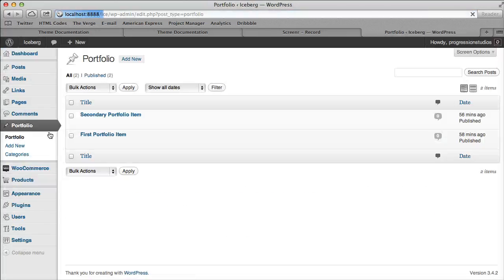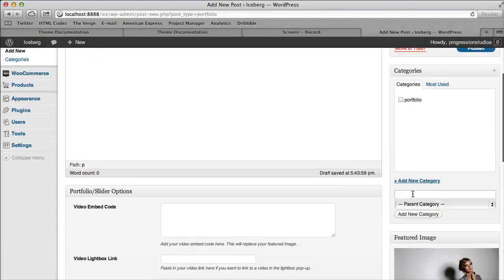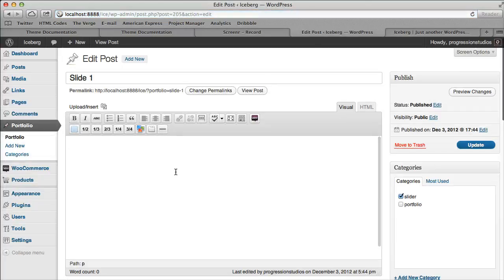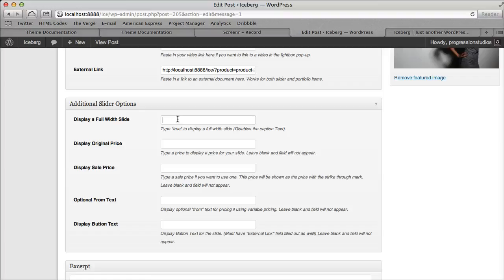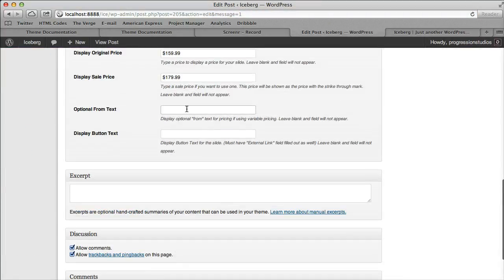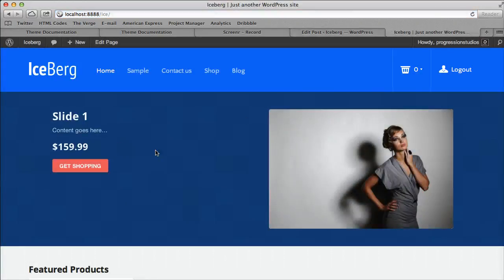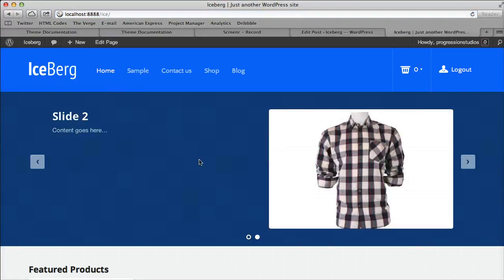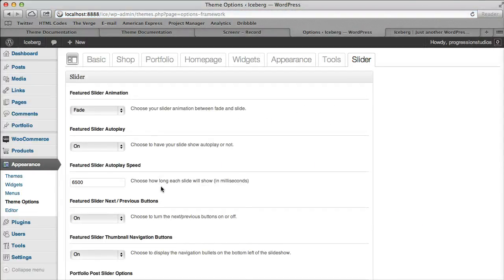Iceberg Creating Homepage Slider